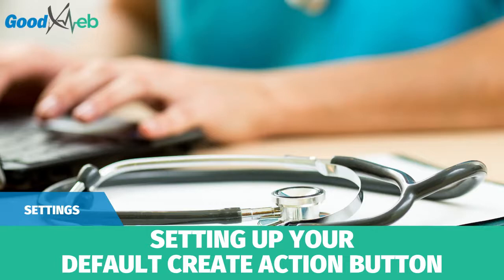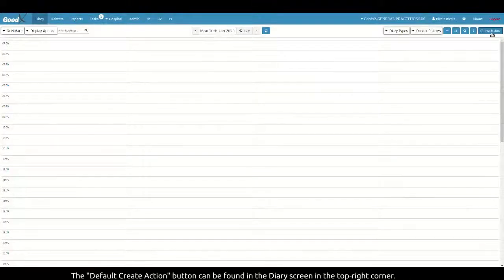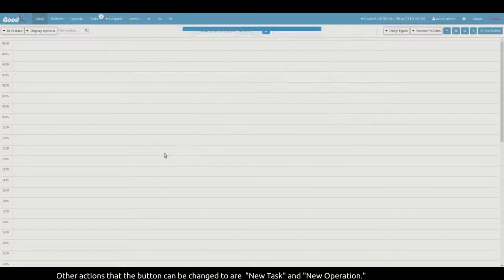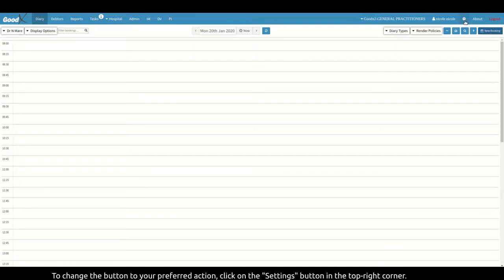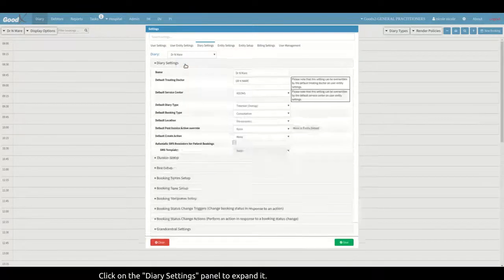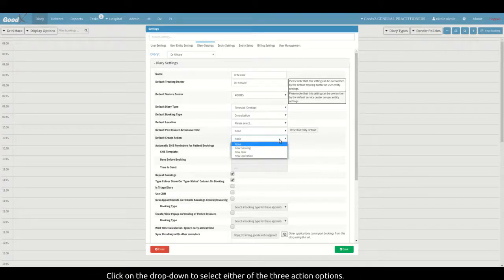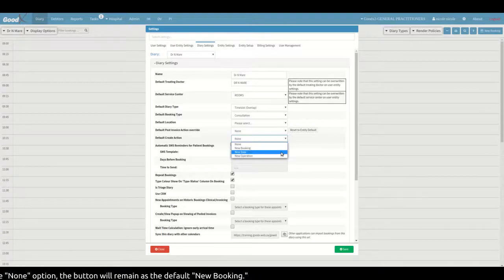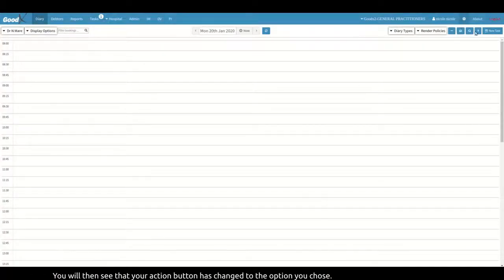GoodX Web - Setting Up your Default Create Action Button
The goal of this video is to show you how to setup your preferred "Default Create Action" button.

● MUSIC
• Artist: Declan DP
• Song: Come Home